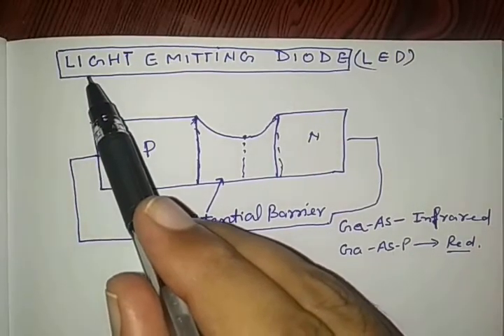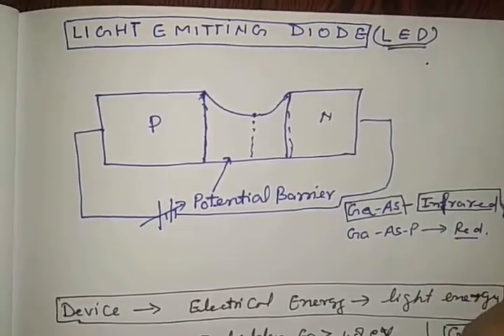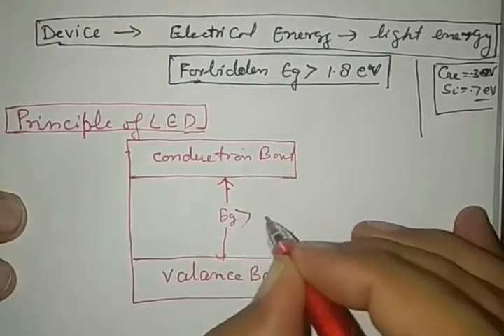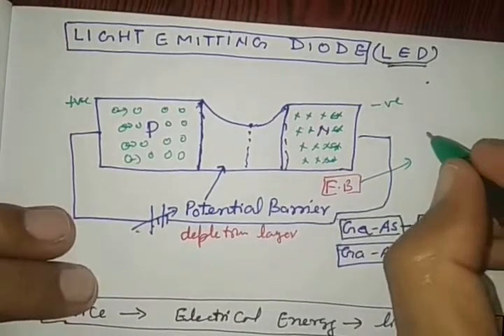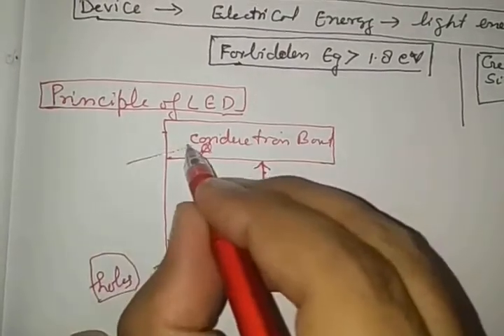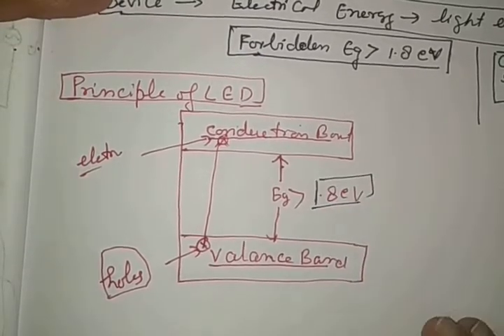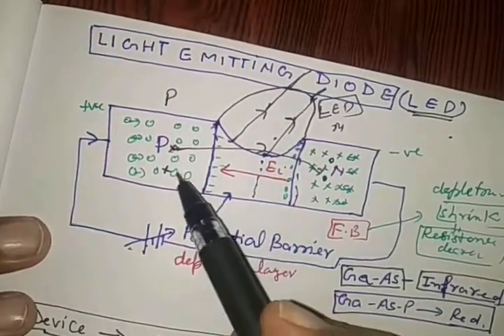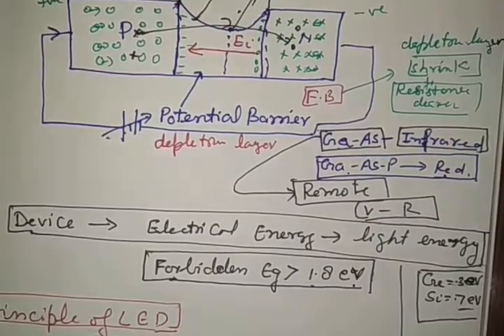LIGHT EMITTING DIODE - LED